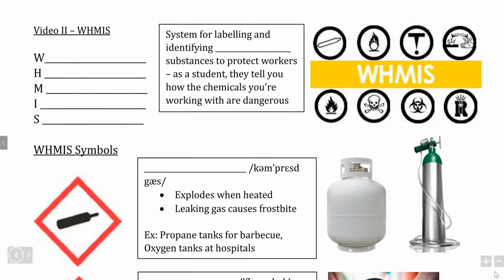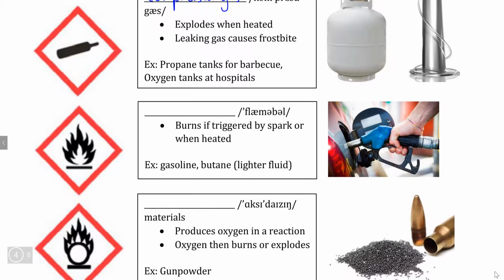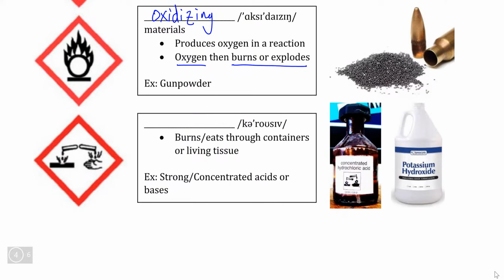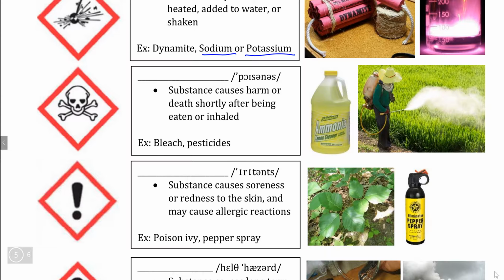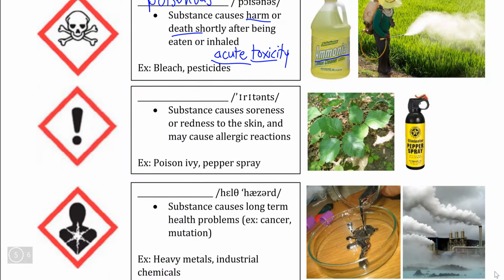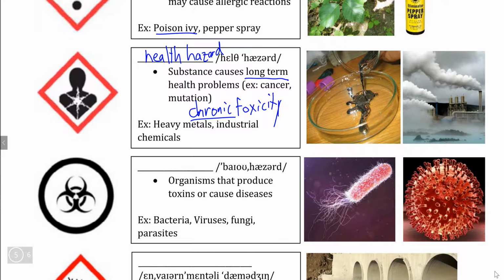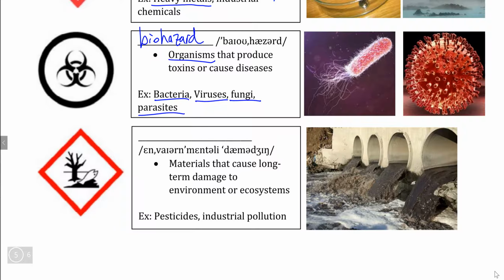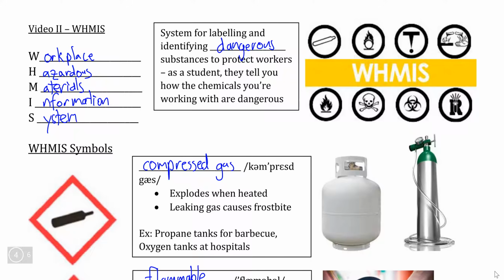Introduction to Science II, Video II - WHMIS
Instructional video covering the Workplace Hazardous Materials Information System (WHMIS) warning labels for dangerous substances, and the importance of being able to identify harmful substances in science labs.